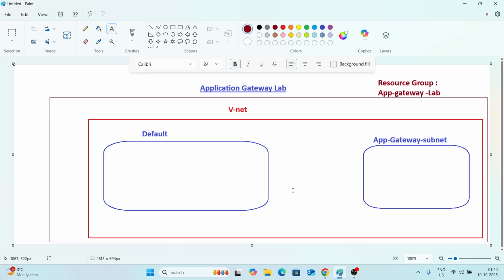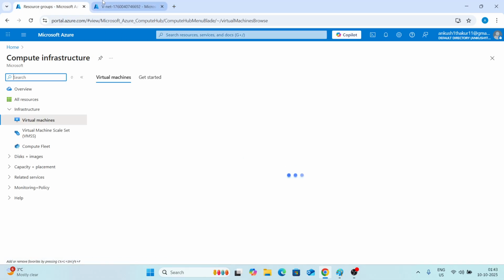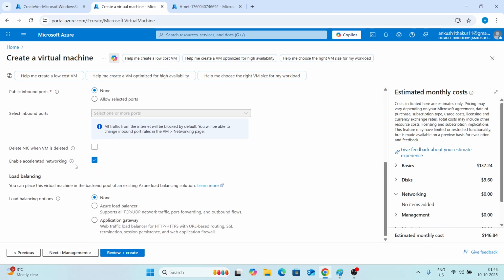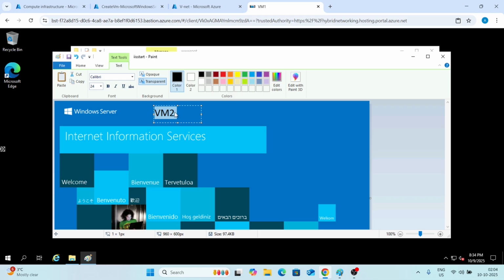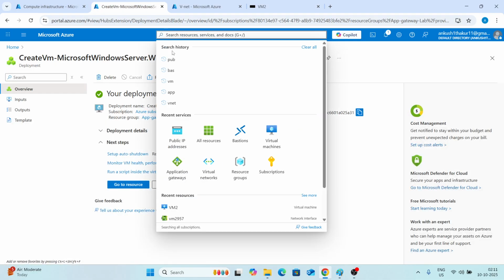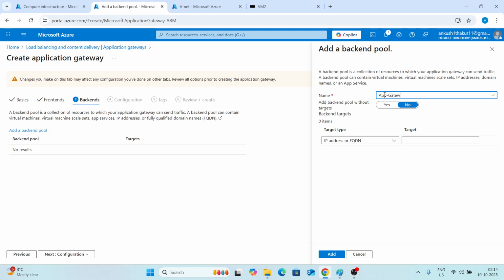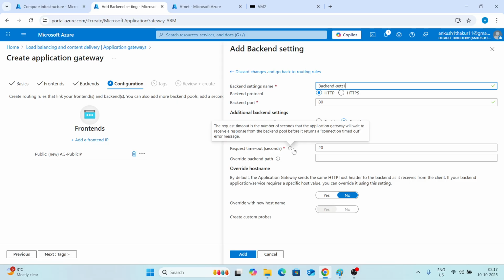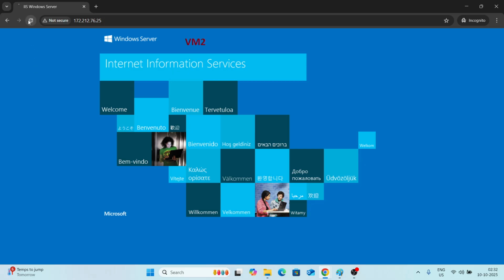Azure Application Gateway Lab | AZ-104 - Day 15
In this Azure Application Gateway Lab (Day 15), learn how to deploy and configure Application Gateway in Microsoft Azure step-by-step.
We’ll cover:

Frontend IP, Backend Pool, Listeners

Routing rules, Load balancing, HTTPS setup

Integration with VMs and real-time testing

Perfect for AZ-104 exam preparation and Azure professionals learning load balancing and traffic management in the cloud.